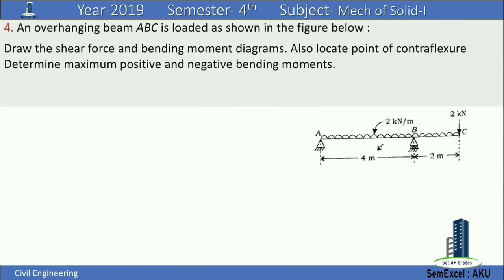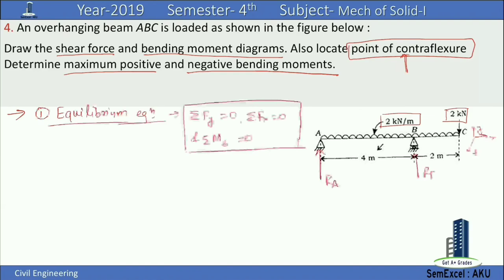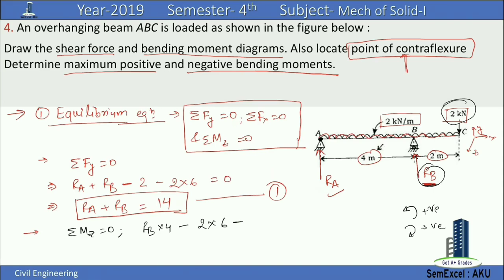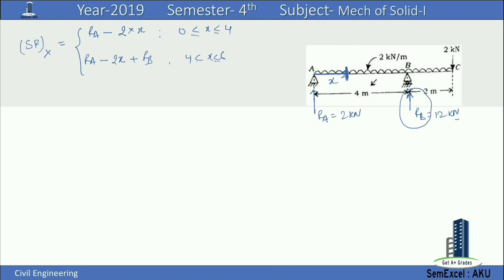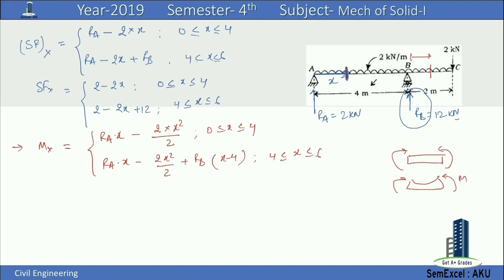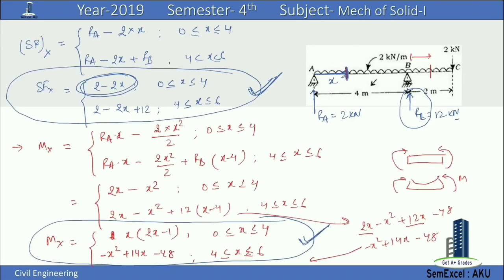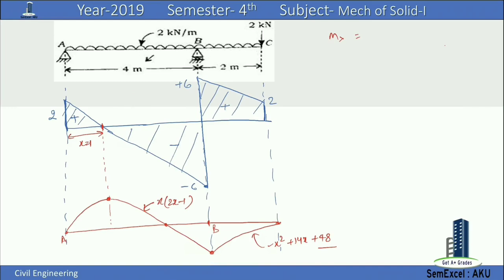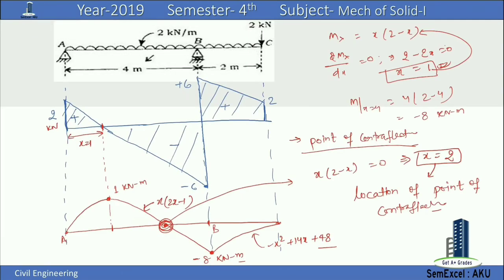AKU Solid Mechanics-I (2019) Semester Exam Video Solution 4: BMD & SFD of Simply Supp. Overhang Beam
If you have any Query, Please send us your query using this google form.

This is the questions discussed in this video:
4. An overhanging beam ABC is loaded as shown in the figure below :
Draw the shear force and bending moment diagrams. Also, locate point of contraflexure. Determine the maximum positive and negative bending moments.

** If you need PDF of the slides discussed in this video please reach us by filling google form